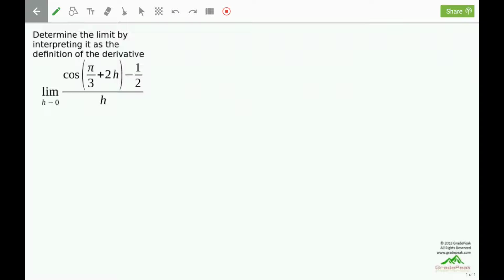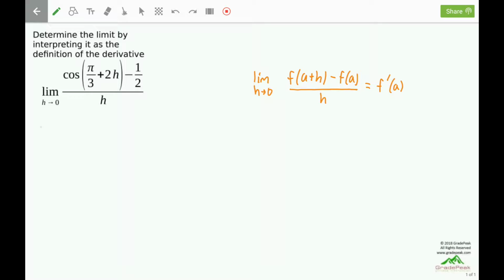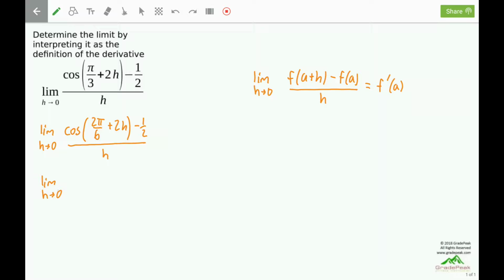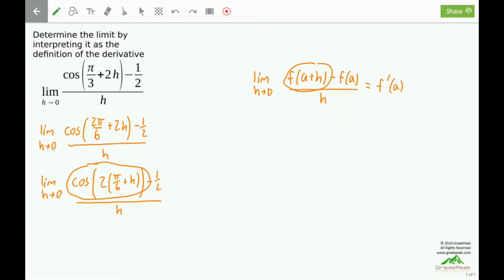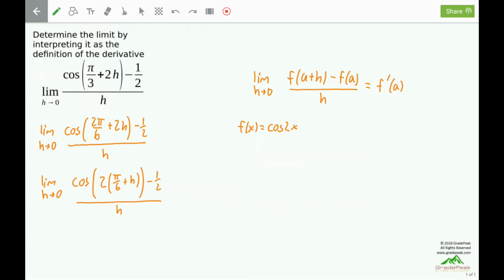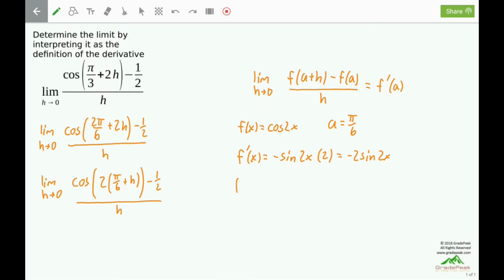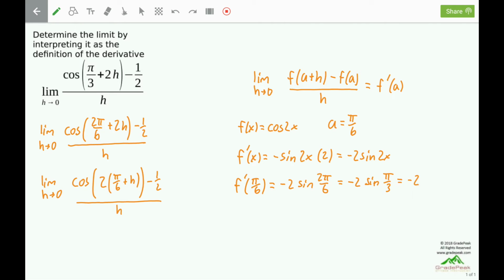GradePeak Calculus 1 Derivative Interpretation From The Definition 2 10